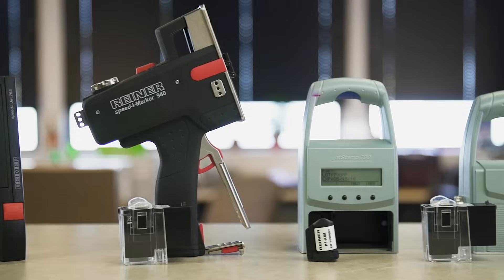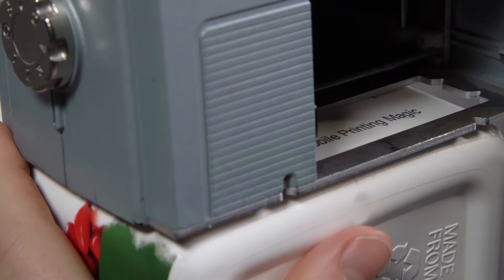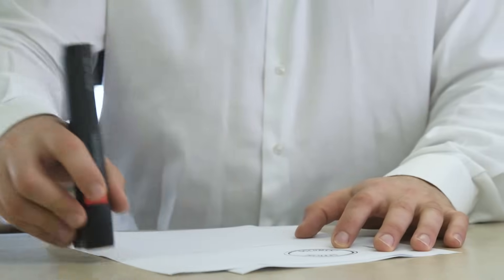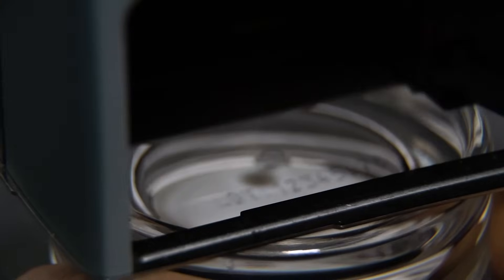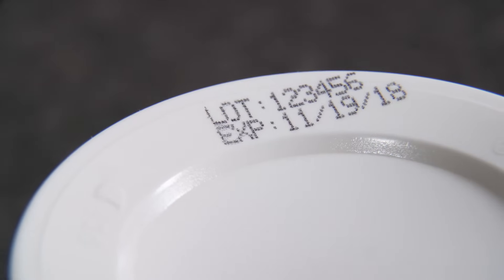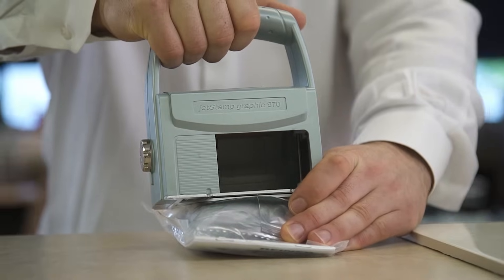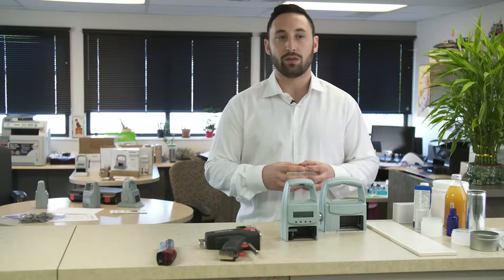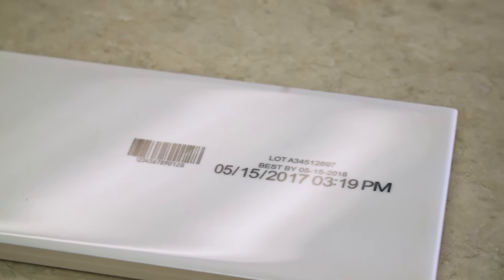Reiner Handheld Inkjet Does it All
The Handheld Inkjet series prints on virtually any surface. Plastic, glass, metal and paper - these products are the Swiss Army knife of marking and coding. Ergonomically friendly, this handheld inkjet printer is just like implementing automation because you do not need to move the printer with your hand!

You may also want to look into an inline printer that mounts directly on your production line or conveyor. for more information.